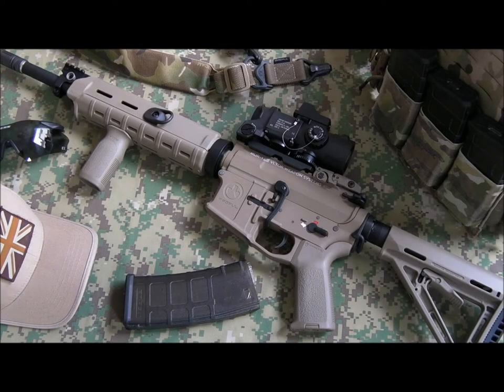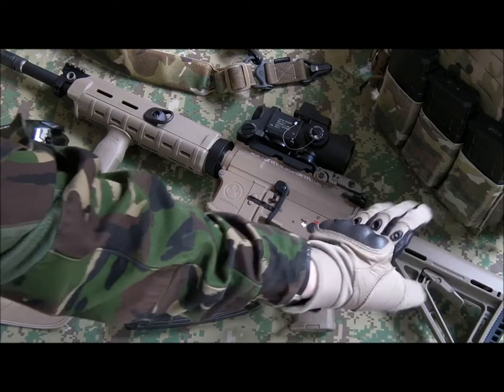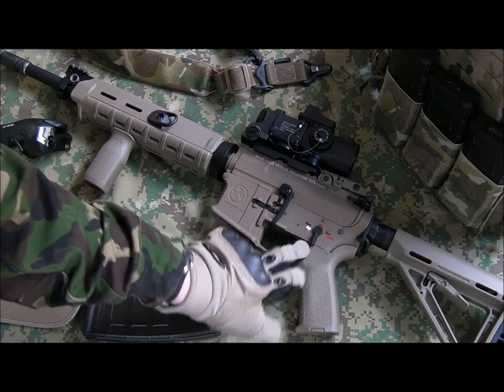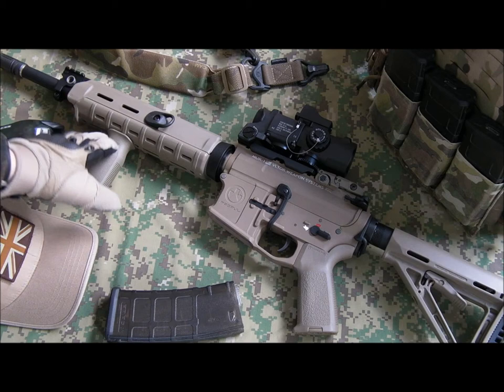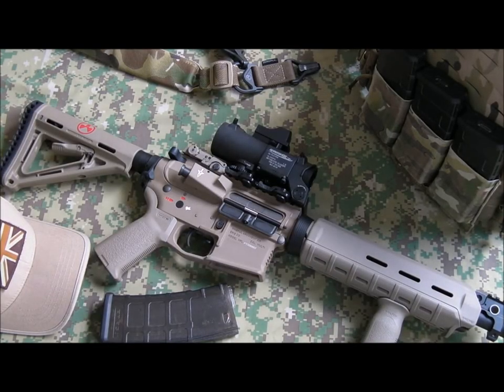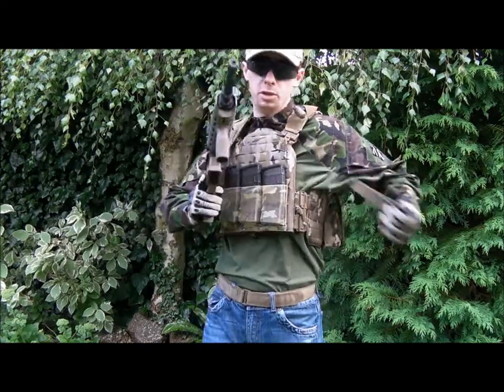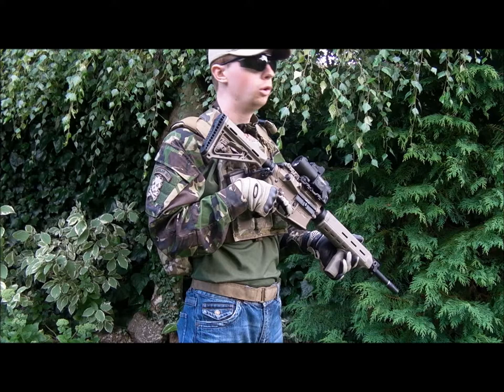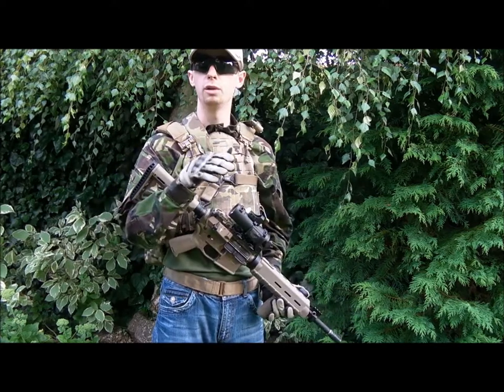Magpul x G&P - MOE Custom Mid-Length M4